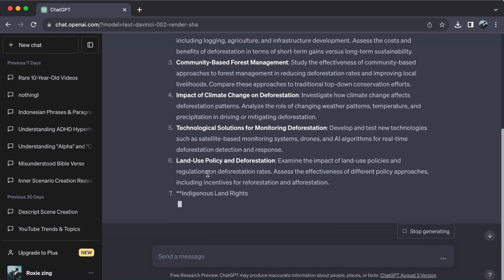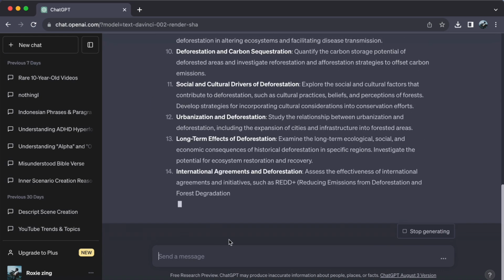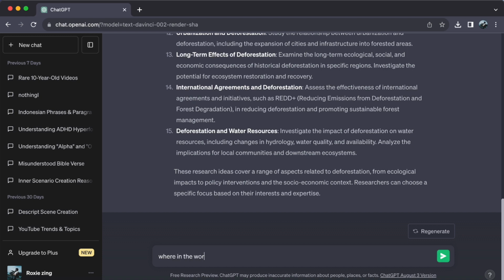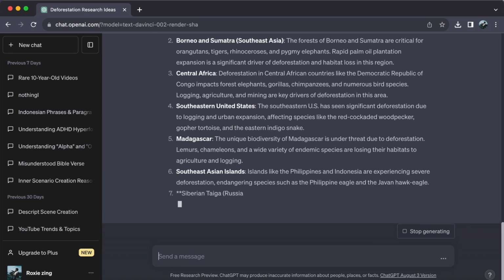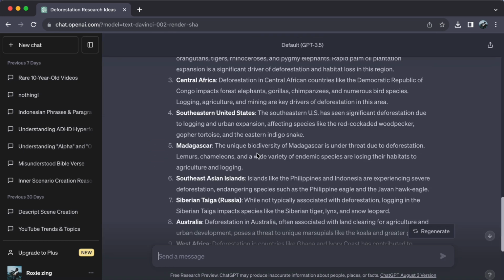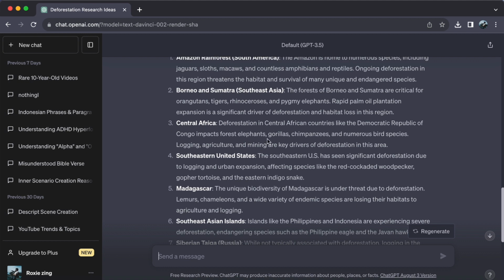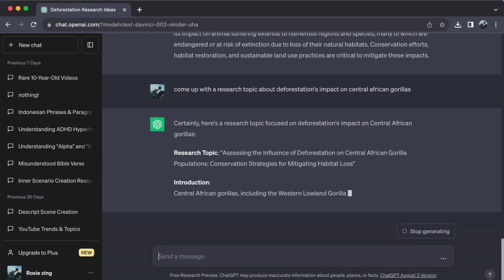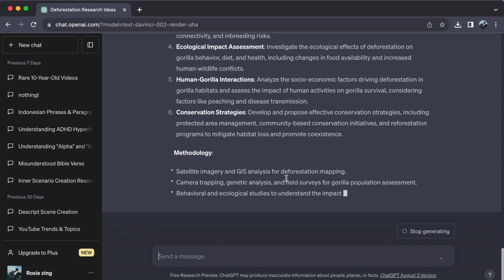How to Come Up with a Research Topic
In this video, I'll show you How to Come Up with a Research Topic

In this video, I'll show you How to Come Up with a Research Topic. Embark on a journey of academic exploration with ChatGPT's enlightening tutorial on generating a compelling research topic! In this guide, we'll delve into the intricacies of using AI to brainstorm and develop research ideas that captivate and intrigue.

Whether you're a student, scholar, or curious mind seeking an innovative research direction, this tutorial is tailored to your needs. Learn how to harness the capabilities of ChatGPT to navigate through a multitude of potential topics and refine your focus.

We'll guide you through the process of inputting your interests, refining parameters, and receiving a wealth of thought-provoking suggestions. ChatGPT's intuitive interface ensures a seamless experience, making the journey of choosing a research topic both engaging and fruitful.

Join us on this intellectual expedition to unlock the potential of generating a research topic that stands out with ChatGPT. Don't miss out on uncovering a subject that fuels your passion and academic pursuits. Click the play button to embark on the future of innovative research topic exploration today!